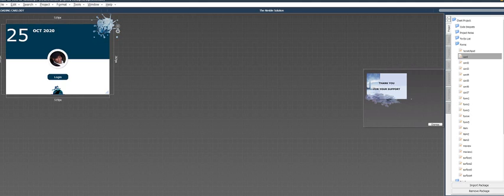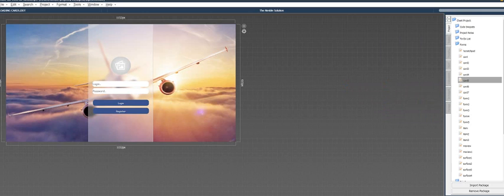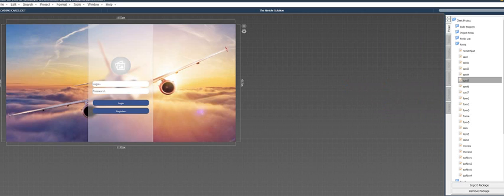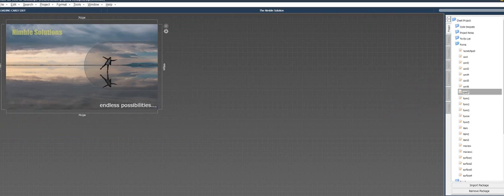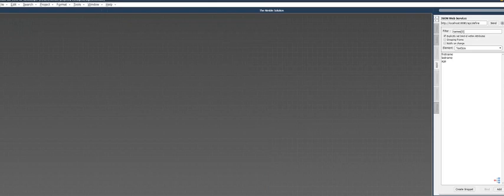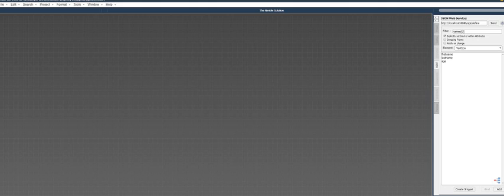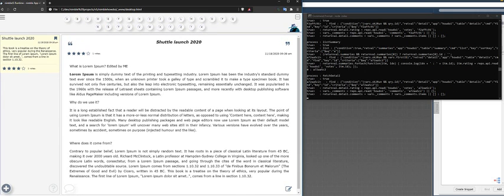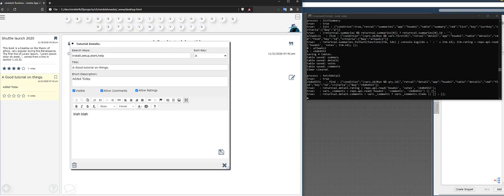Dynamic API Server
This video will demonstrate the power of the Dynamic API Server. It will also debut the How Do I? tutorial platform created in Nimble v5. Full stack application development.